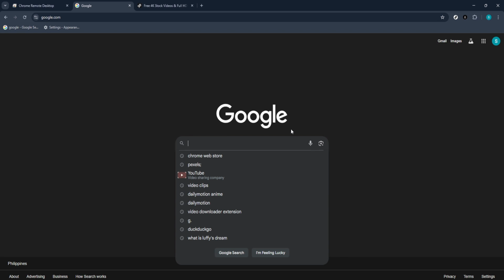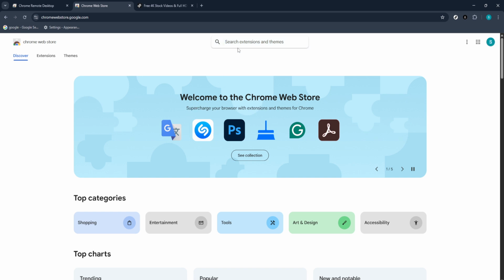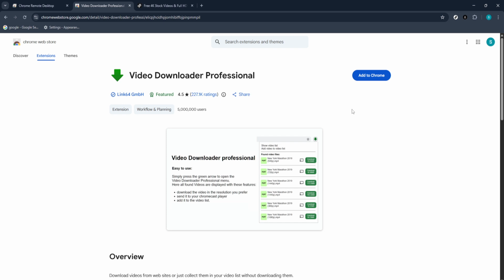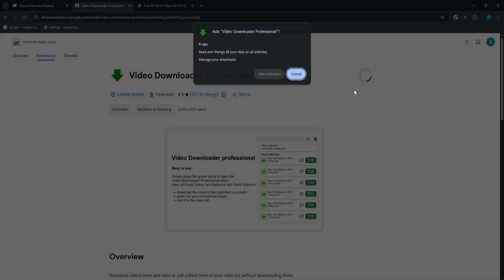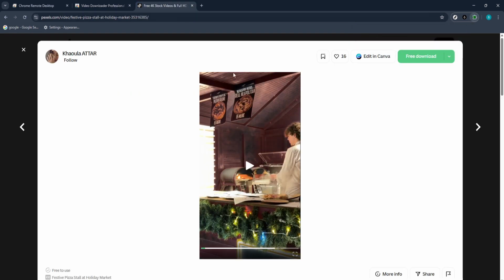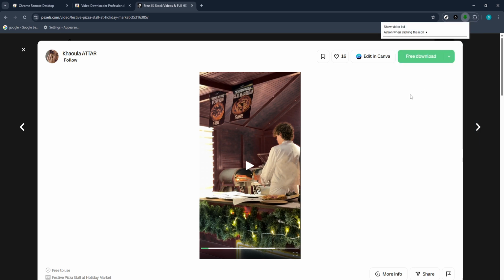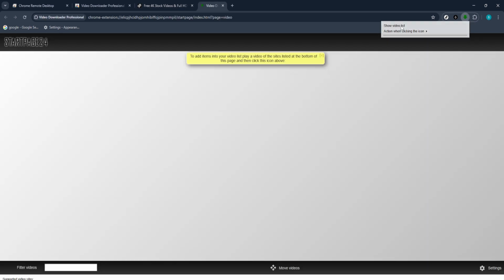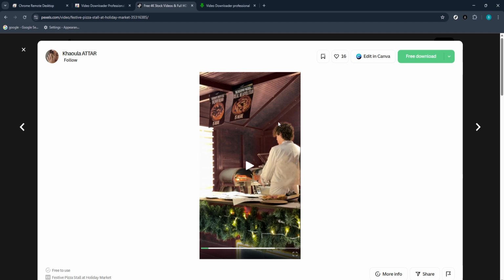How to download any video from any website on Google chrome[FULL GUIDE]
In today's video we cover Copy of How to download any video from any website on Google chrome